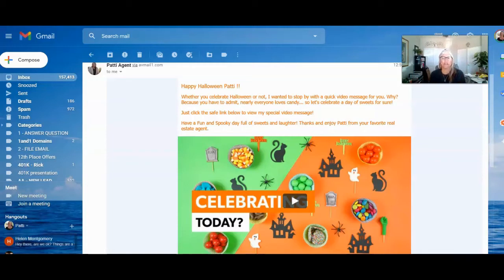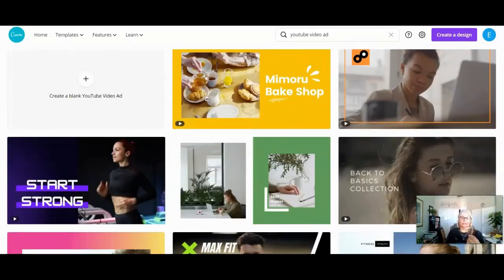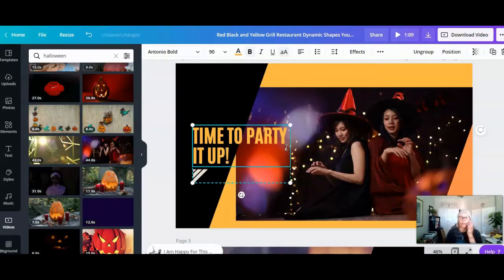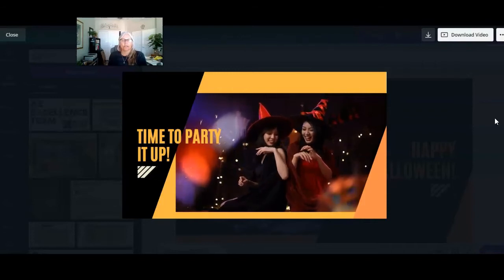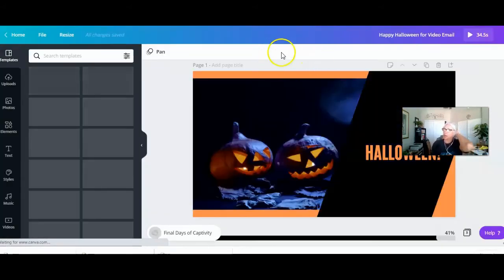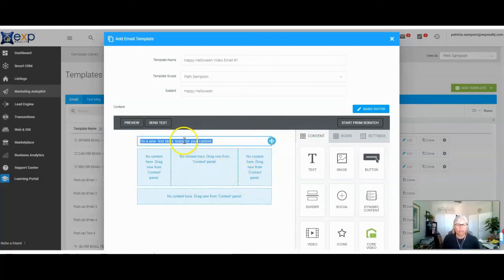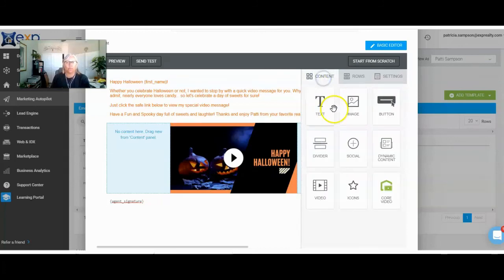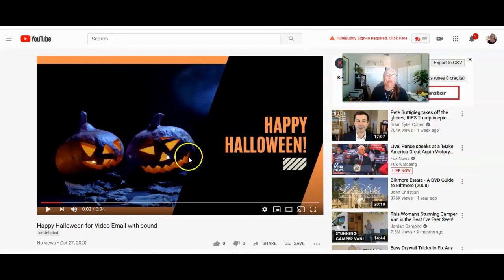How to Create & Send Video Email in KV Core - Part 1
Learn How to Create & Send Video Email in KV Core without the use of any other software (like BombBomb because that costs money)!  Join Patti Sampson as she walks you through how to create a holiday video in Canva and then send it two different ways using your KV Core marketing software.  This is a great lesson to send ANY KIND OF VIDEO EMAIL in KVCore.

Get more help on Facebook.

Need a better CRM - get over 30 of Patti's proven drip campaigns and landing pages pre-built in her new EngageMoreCRM.com.

NEED BETTER DRIP CAMPAIGNS? CRM TUTORIALS? BETTER LEAD FOLLOW-UP? MORE CLOSINGS FASTER?  Learn more and get my FREE engagement drip campaign